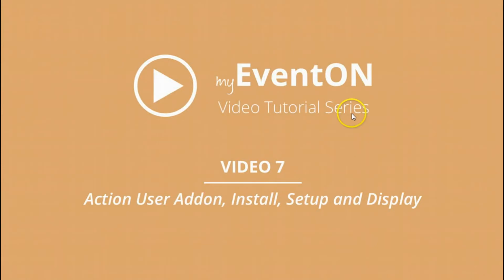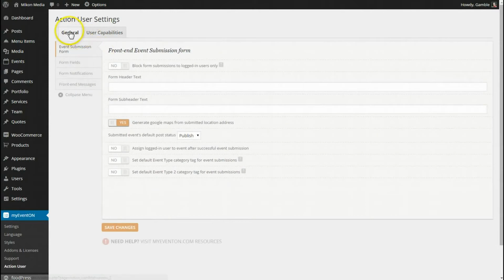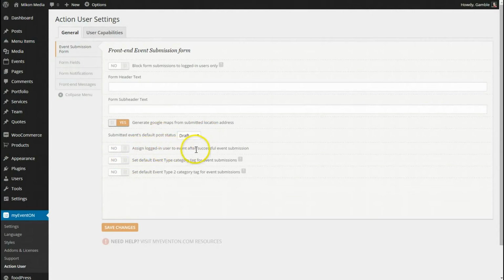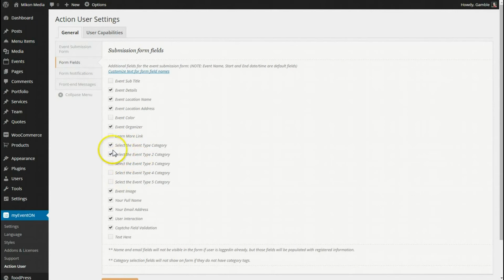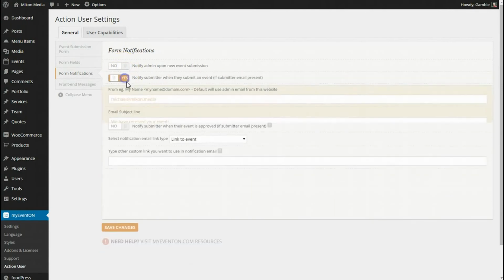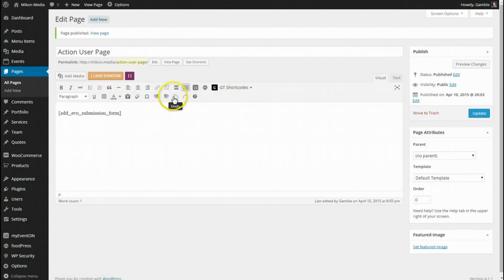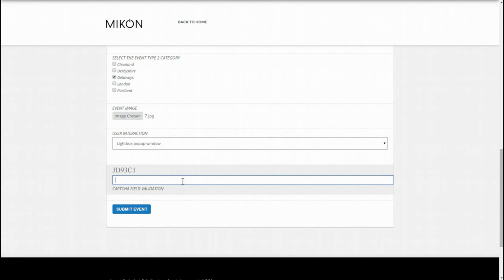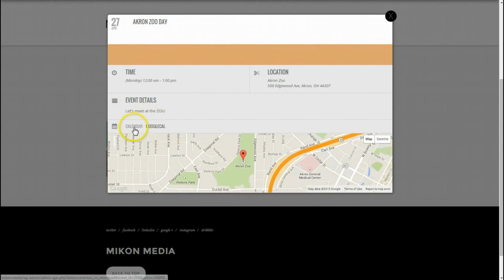EventOn - Video 7 - Action User Addon, Install , Setup and Display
How to use the Action User Addon for the EventOn plugin.